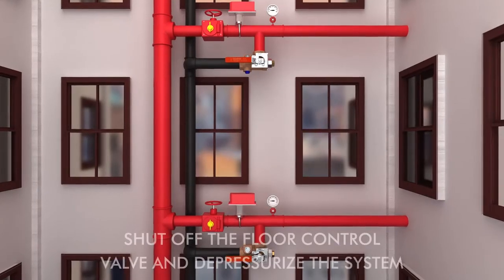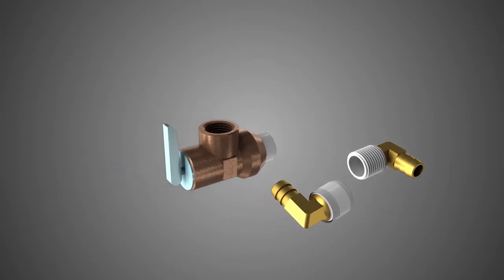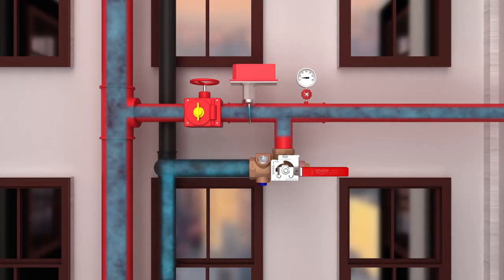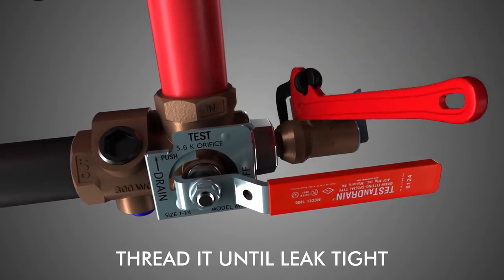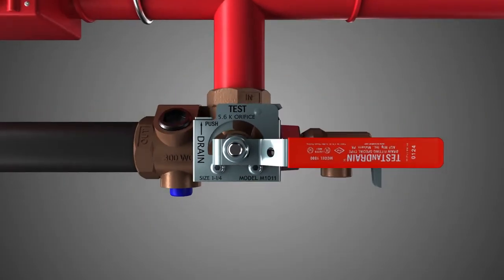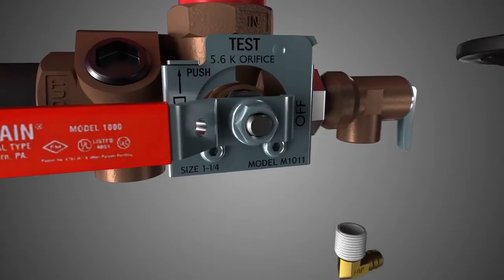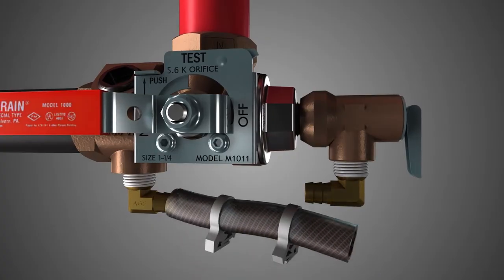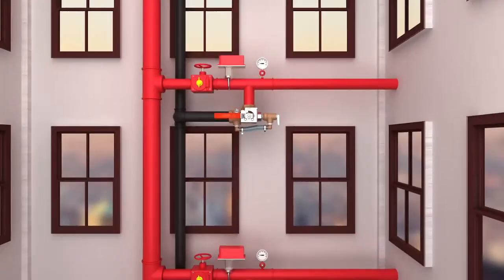Add Pressure Relief to AGF TESTanDRAIN Model 1011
Add pressure relief to a new or existing AGF TESTanDRAIN 1011 valve without draining the entire system.